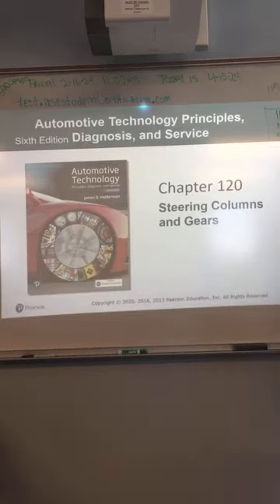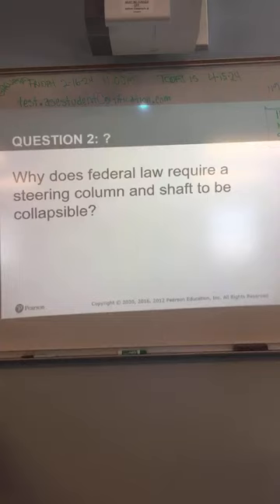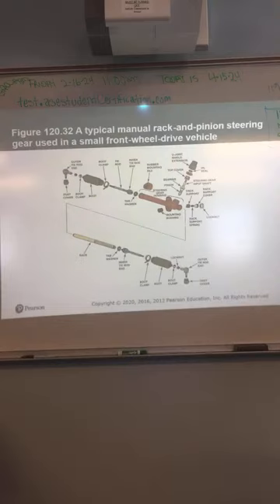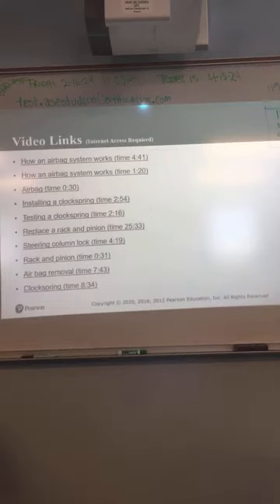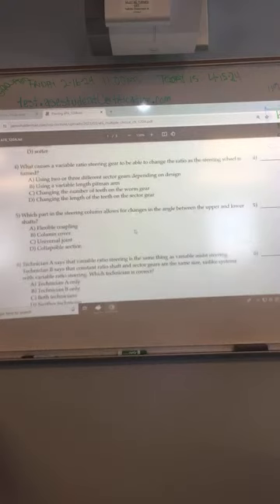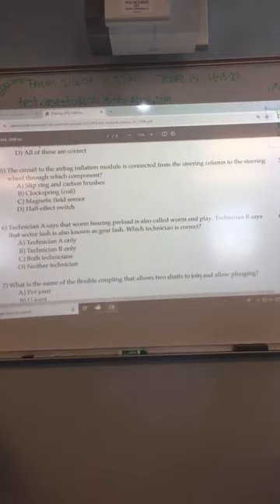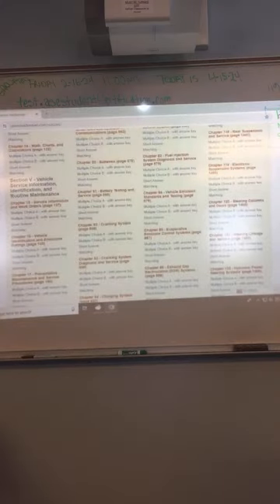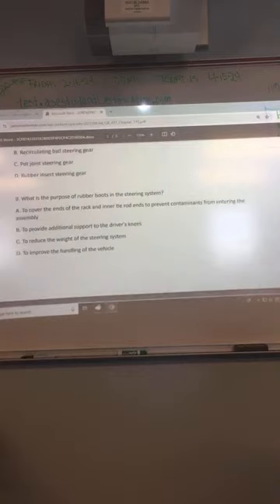Auto Tech 🚙 🔧 || Chpt.120 (P.1466-1479) 📖 || April 15, 2024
8:00am-10:00am